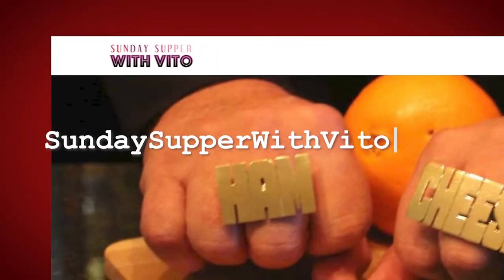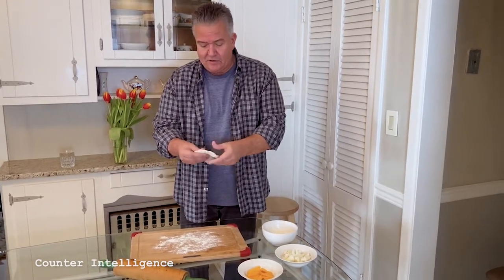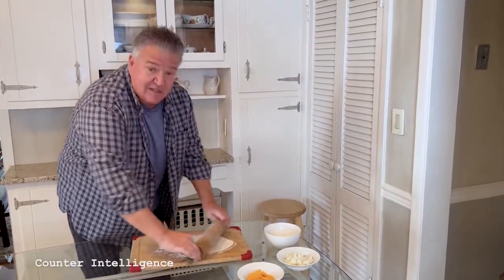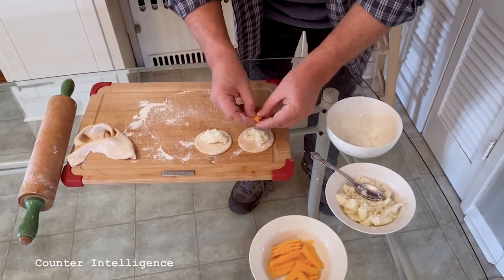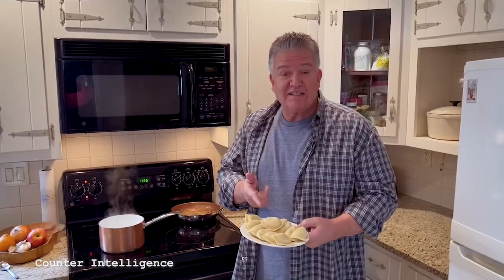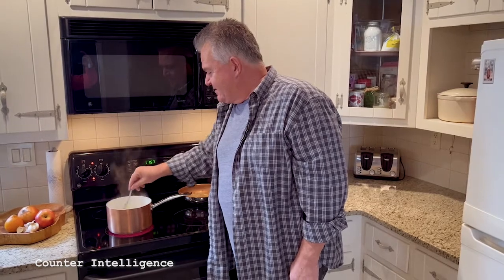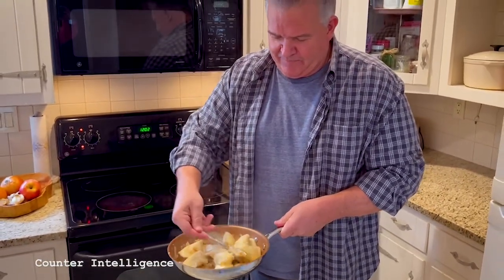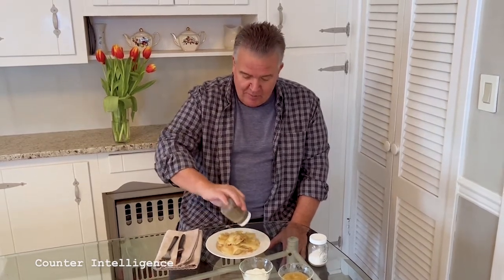Counter Intelligence Episode 5 "Pierogis, Parole and The Polka"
Counter Intelligence is our follow up program which joins "Sunday Supper with Vito" heard every Sunday evening on WOR 710AM at 6 PM NYC and on "The Pulse of New Hampsire" radio stations. It's cooking, the Mob and lots of laughs!!!